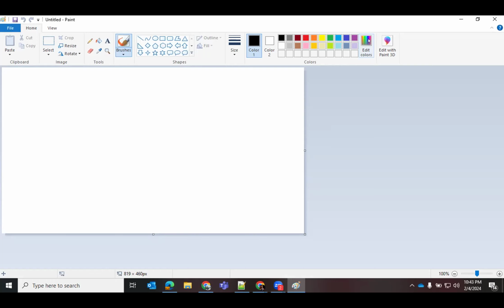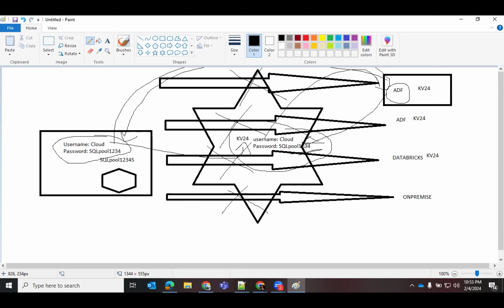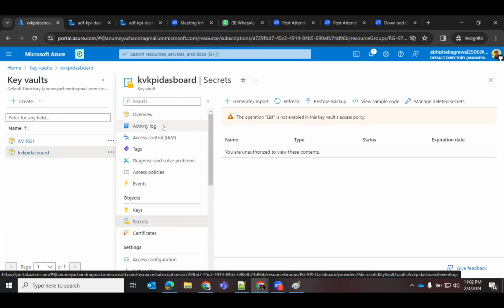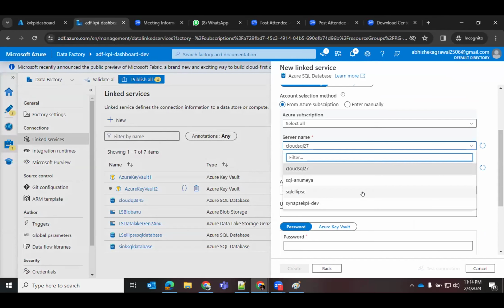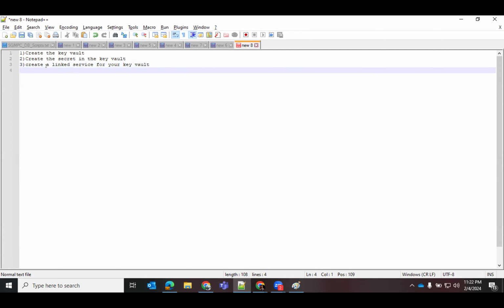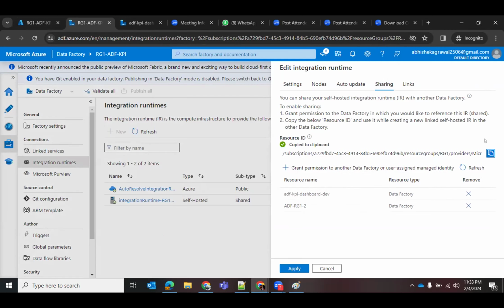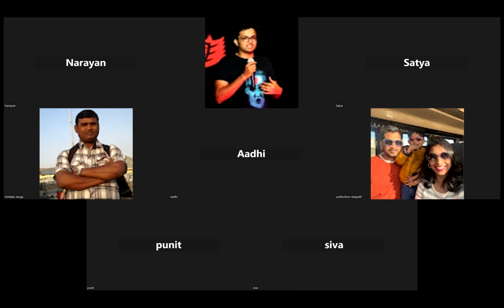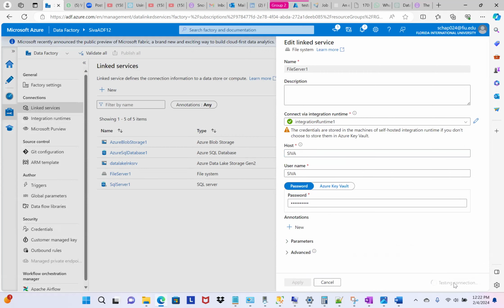0224 | Class 5 | Shared IR and Azure Key Vault